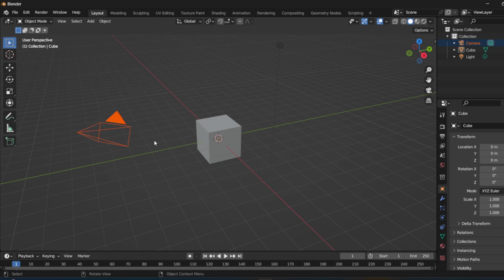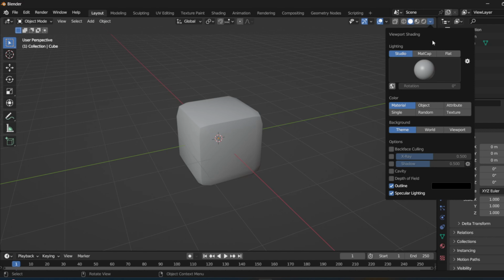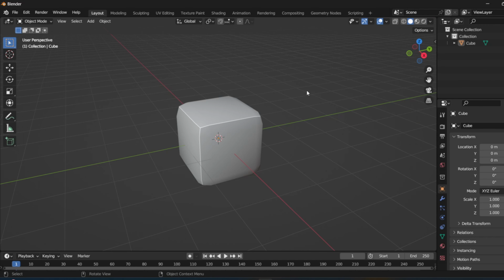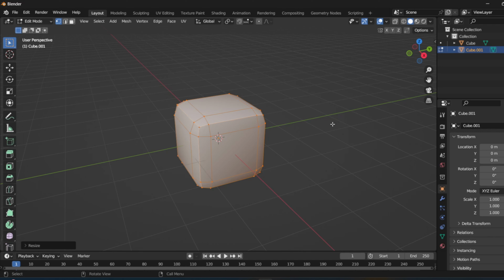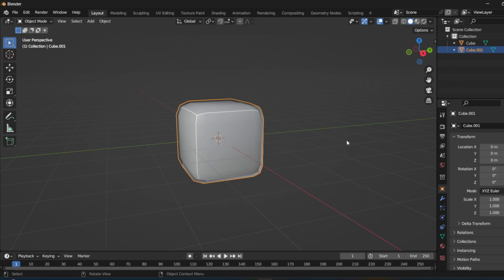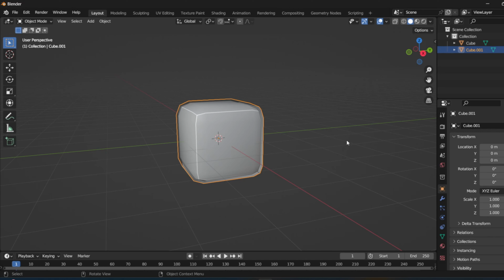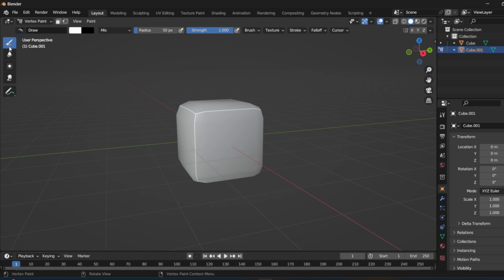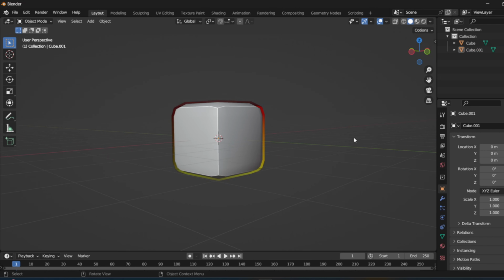Colored Outline BLENDER TUTORIAL (Blender 3.6.1)(FULL VERSION)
In this tutorial I will explain how to create outlines to 3D objects in blender, and how to color them using vertex paint.

A version of this video without audio+at a faster pace will be uploaded aswell.

Leave suggestions in the comments!
Thanks!

Created with CapCut.
Recorded with OBS.
Music on CapCut.